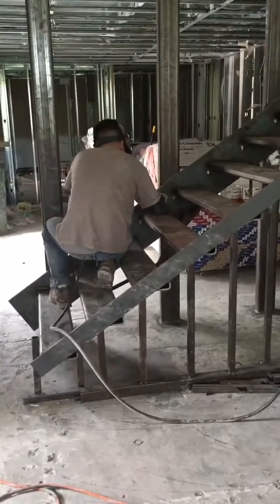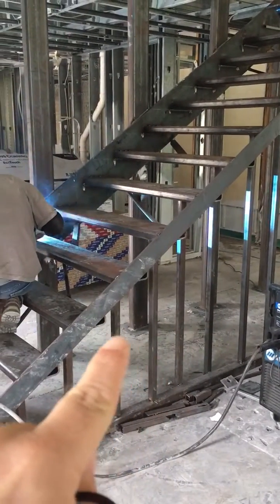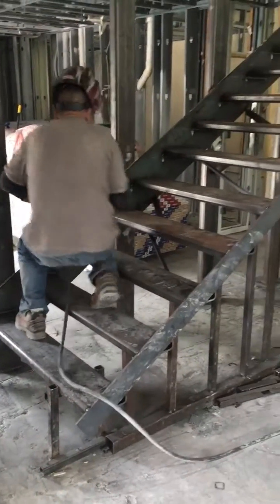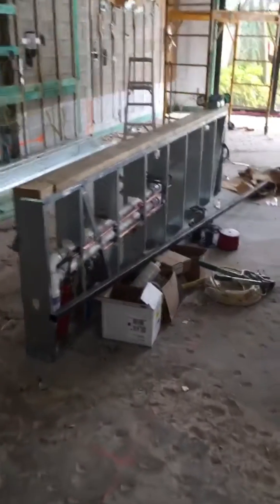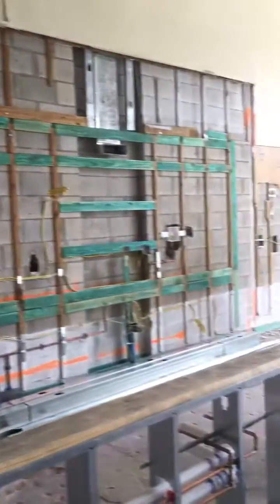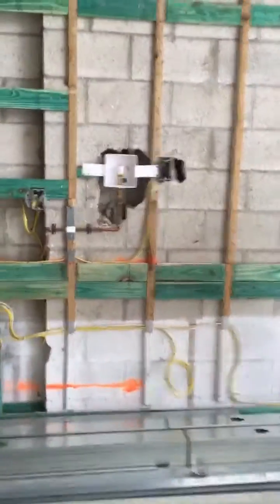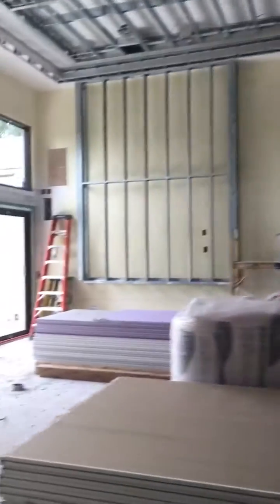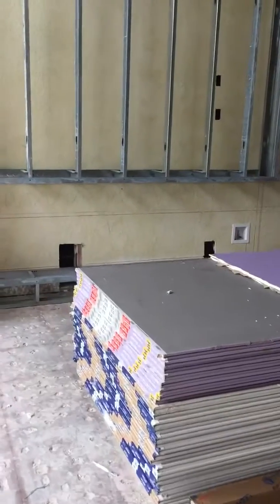This Is How Floating Stairs Are Made!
We're back at our renovation project in the Vintage Place Community of Broken Sound Country Club. Here we are showing you some of the intricacies of welding together a structurally sound fully cantilevered staircase. Enjoy!